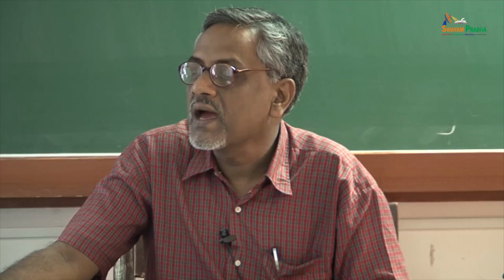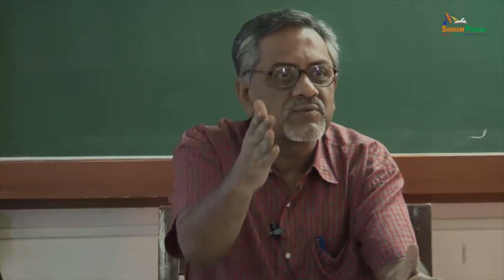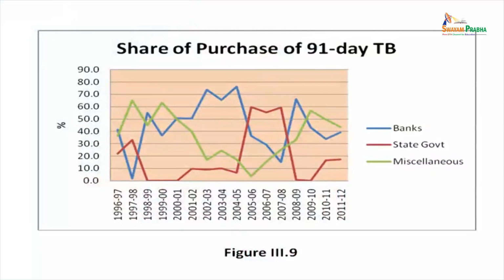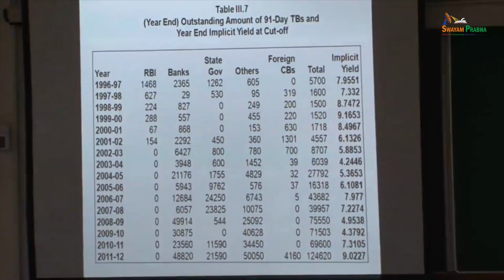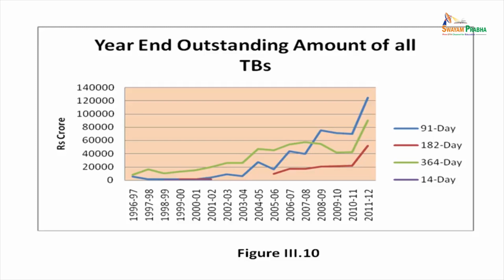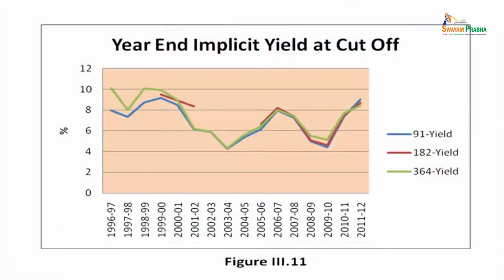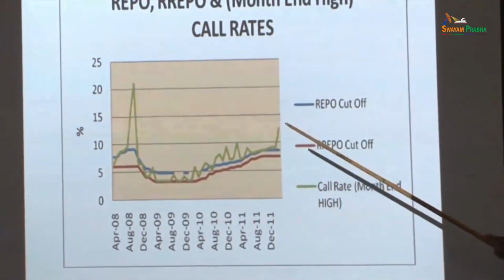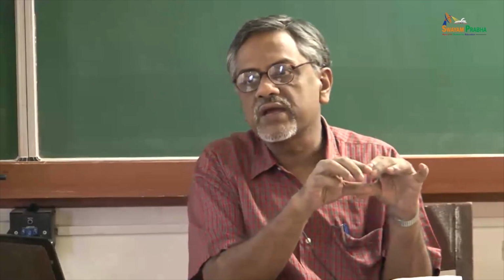Money & Banking-Lecture-24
Subject: Skills
Course : Money & Banking